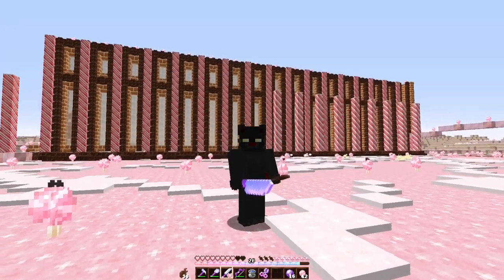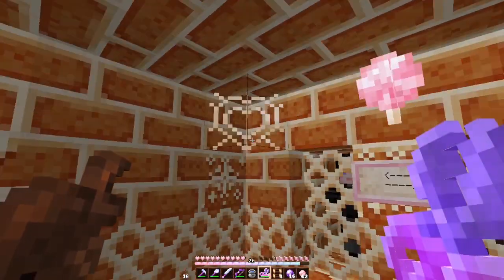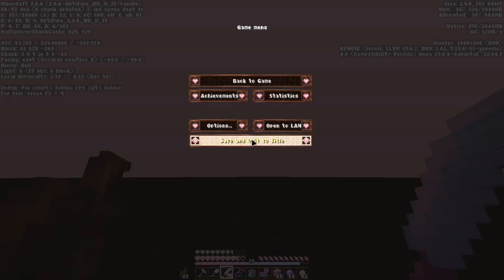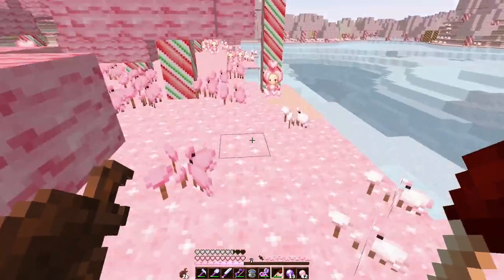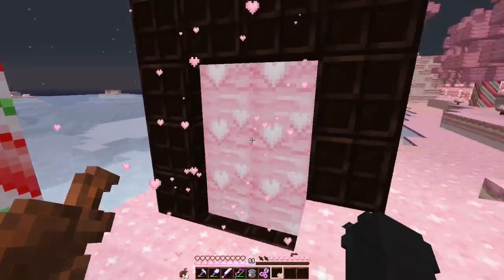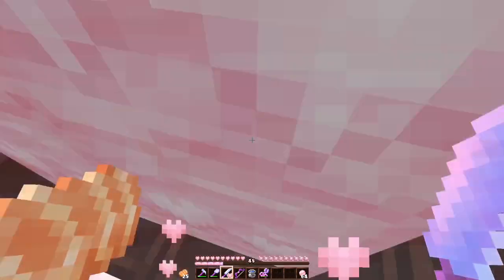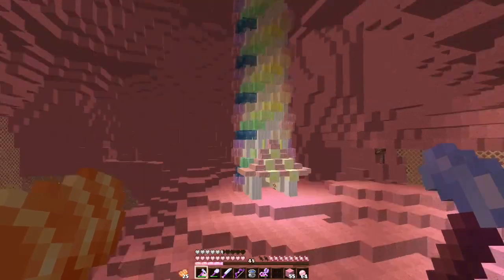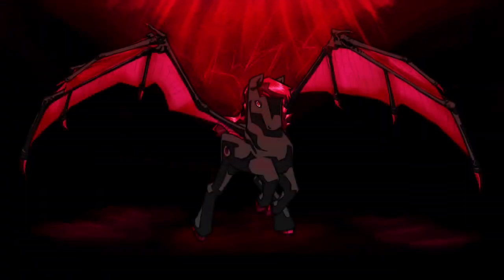Hell Portals of HELL :( | Minecraft 1.9.4 ep. 8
I hope putting hell in my title isn't bad or anything. I know YouTube doesn't like swears but Hell isn't a swear in my opinion. It's just a place like Silent Hill or San Diego.